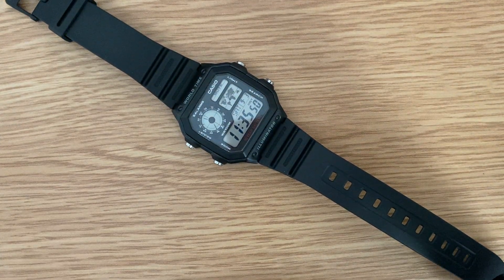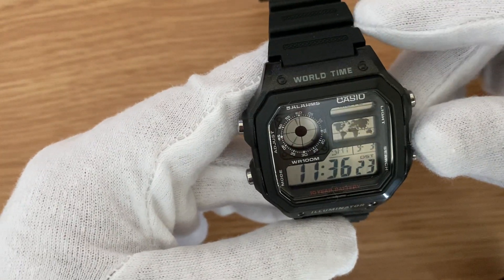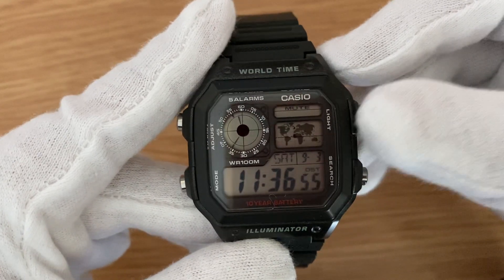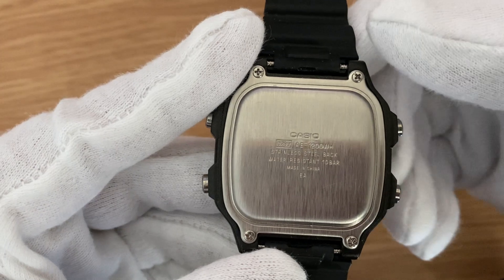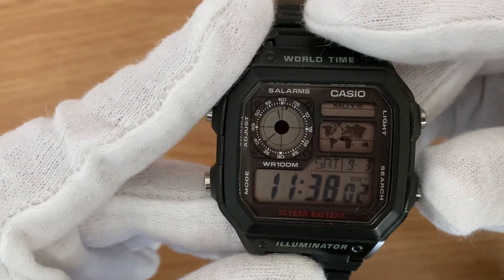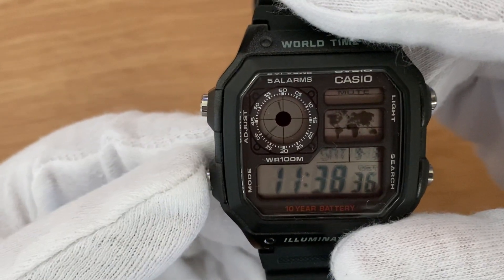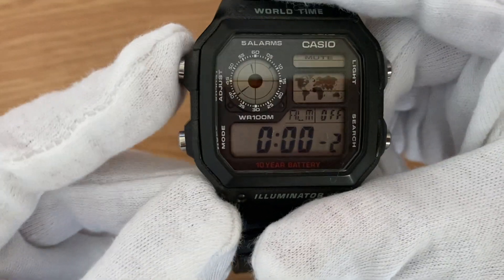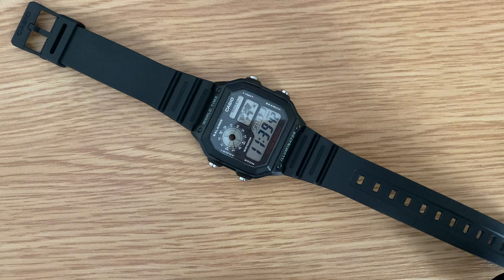INSANE VALUE!! The "Casio Royale". The Casio AE-1200WH.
Link to buy

We will look at a great budget wristwatch, the Casio AE1200-WHD-1A.  It has many features, a neat design, a nice size, and a great "World Time" function, all for a solid price.